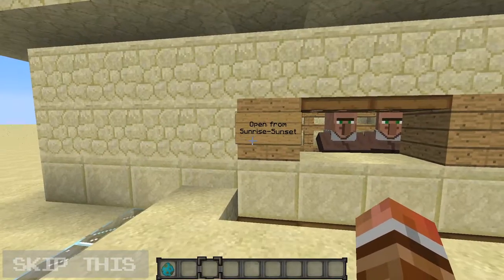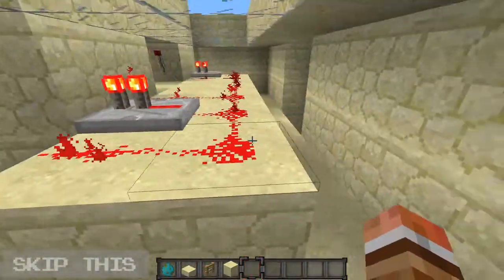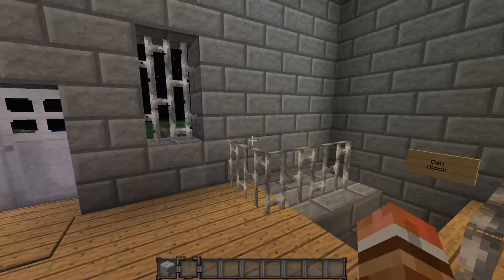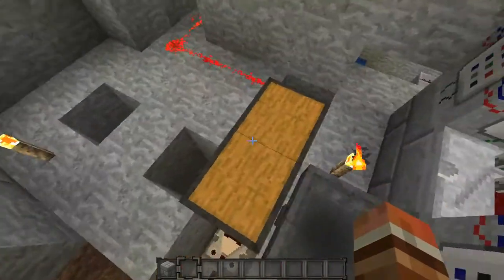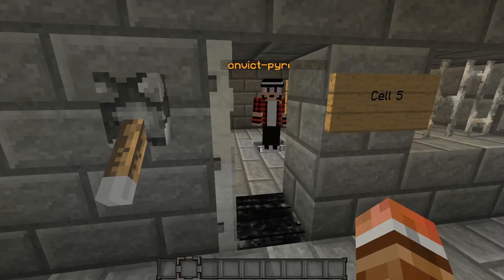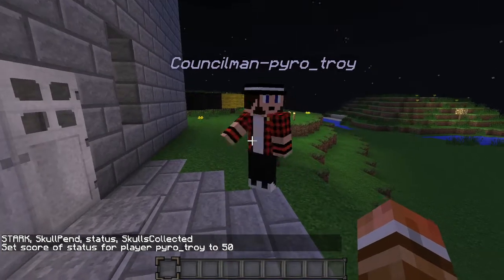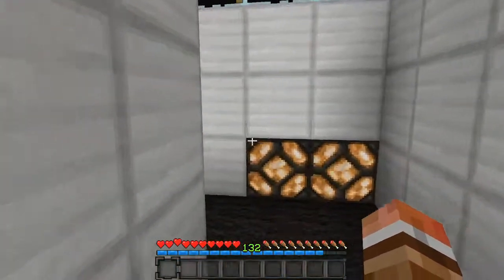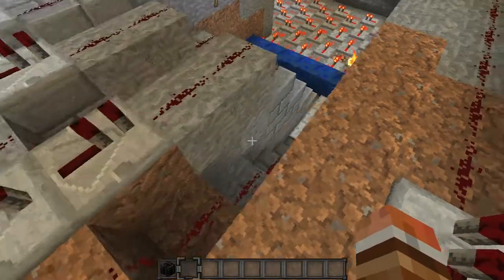Vanilla Jail System! - [Demonstration and Concepts]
Build a semi-automated vanilla jail system for a server to punish the briefers and bad guys! (Requires an OPPED player)

Special thanks to Dragnoz (check him out) for the rank system you see! (and tell him I sent you)

JOE:0
TROY:2
ROWAN:1